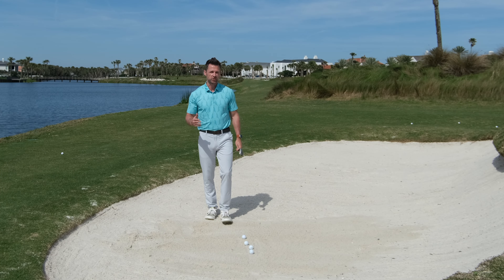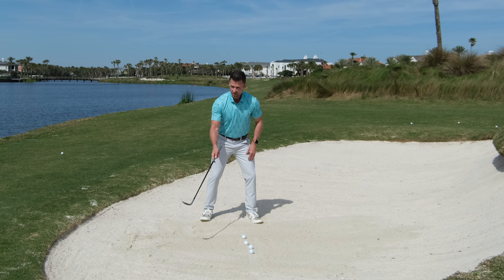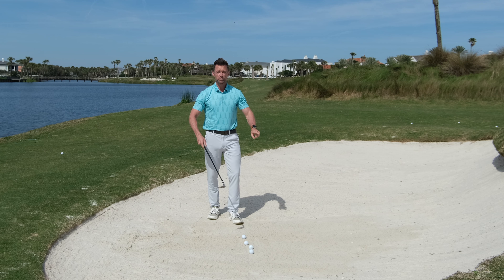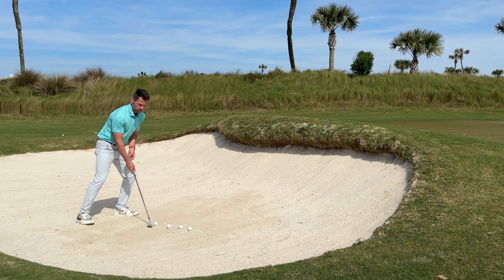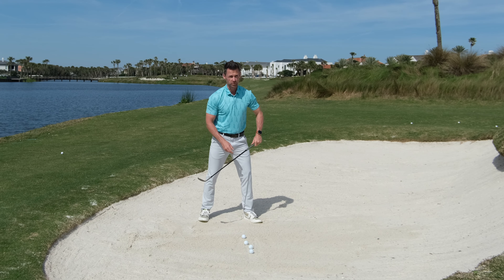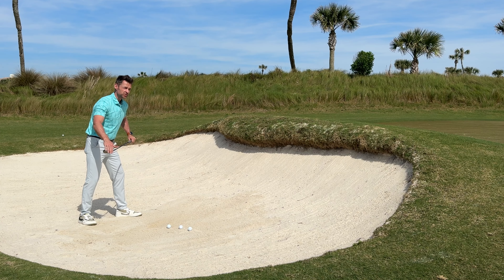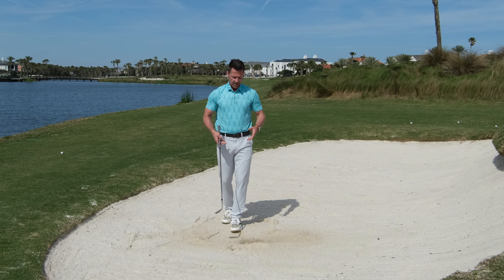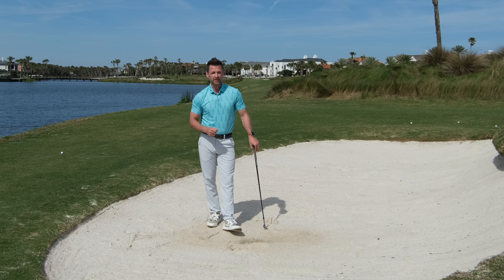You NEED to know THIS to become a BETTER Bunker Player! Hitting great bunker shots just got easier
Last year I released a bunker video that went against almost every piece of common advice on how to get out of the sand. Remember though that it was only designed to be a functional way to get out of the sand and had proven to be very effective for a lot of players.

If however you want to expand your bunker play the content of this video is going to open your mind to more failings of conventional wisdom that might well help some players but will ruin others!

Using the bounce from the sand has been mis-taught for a long time, I am as guilty as anyone of having done this exact thing so I'll hold my hands up and admit it isn't right for everyone. Once I learned this mind blowing detail from the super smart guys at PING things suddenly became much clearer and easy to communicate to players.

It really is a good one!